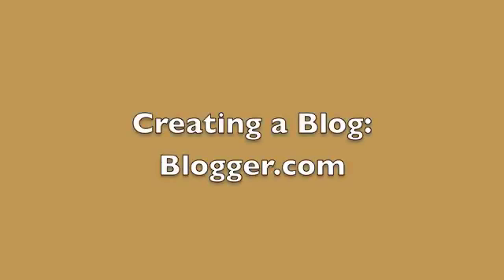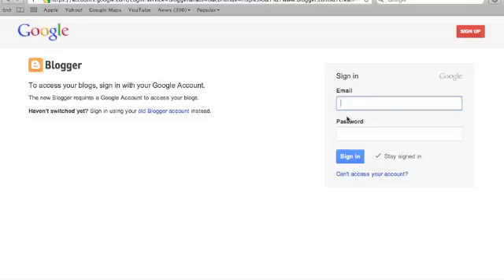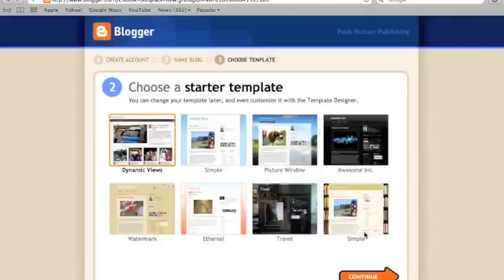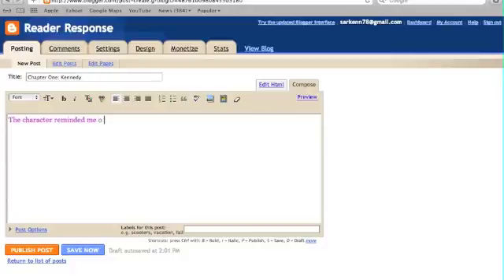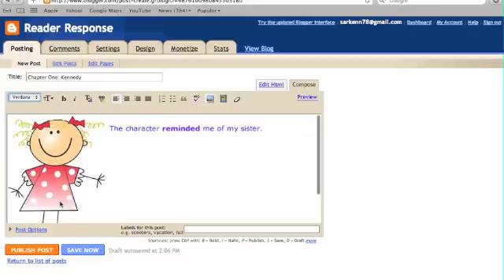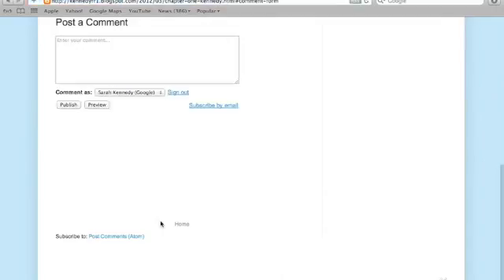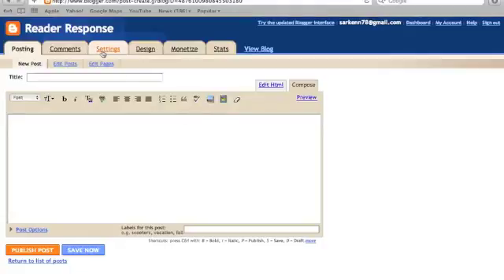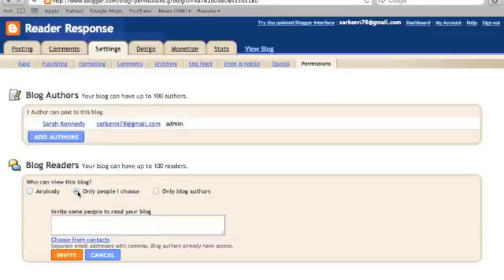Creating a Blog